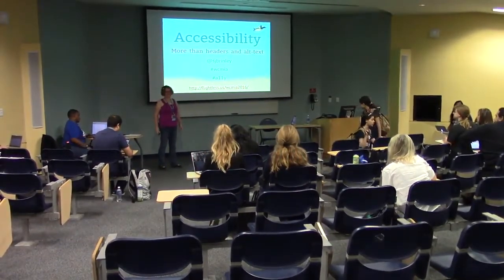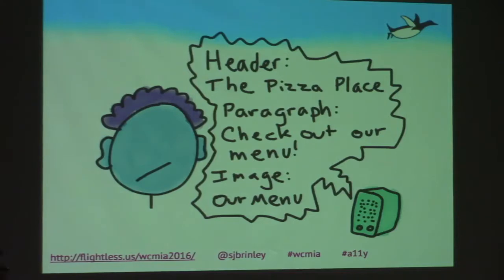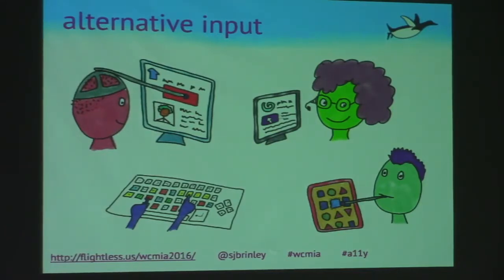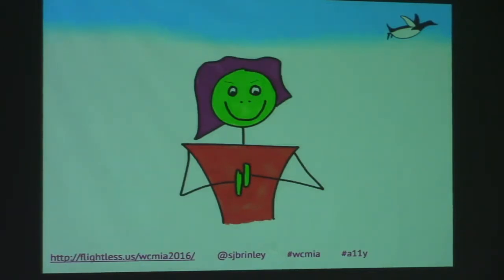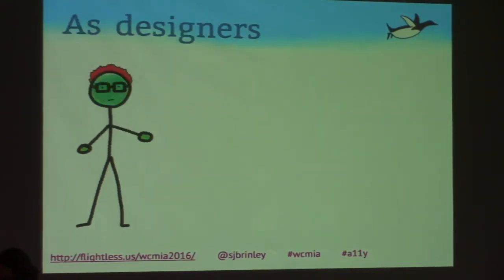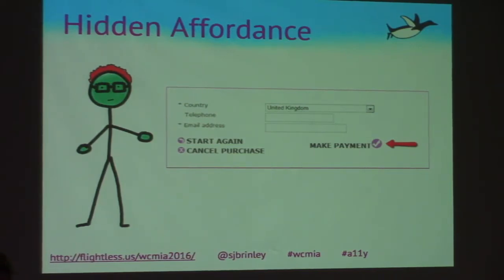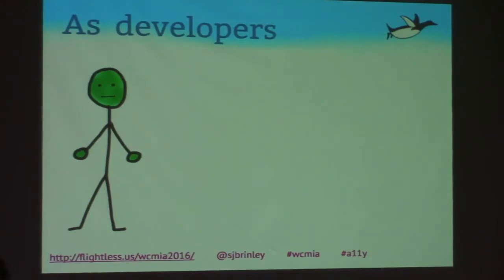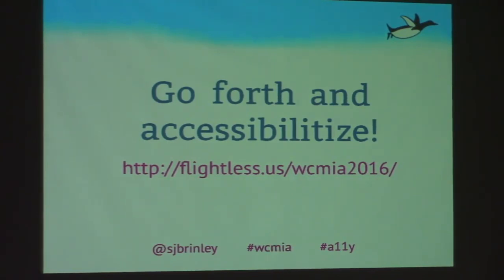Stephanie Brinley: Accessibility – More Than Headers and Alt-Text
You probably already know to use headers and alt-text to improve website accessibility, but it’s so much more than that. Accessibility is not just for the blind. Come learn about the different aspects of accessibility and the simple steps you can take to improve accessibility for every website you work on.